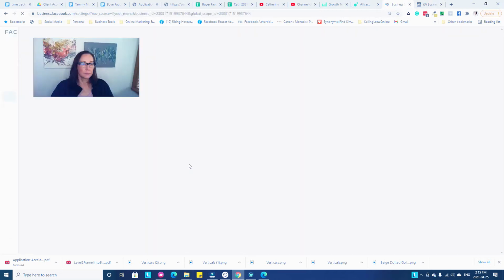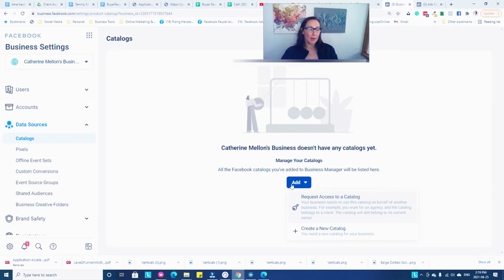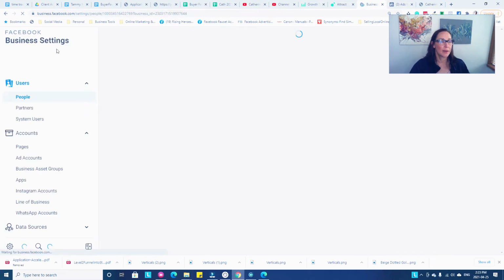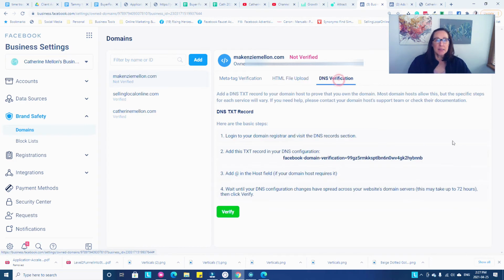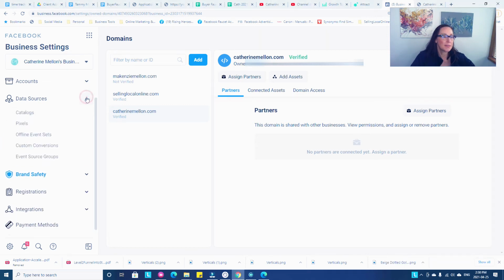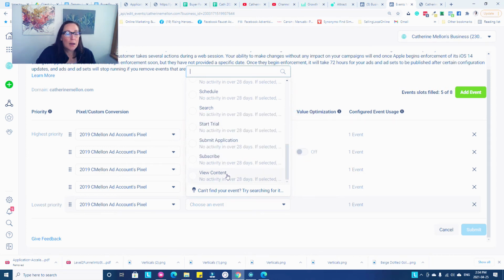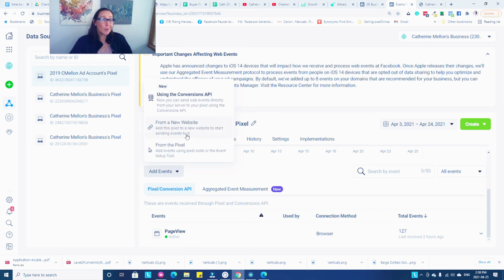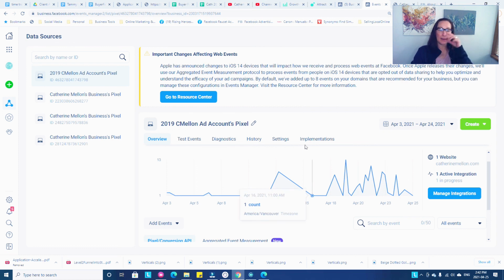IOS Changes To Data Tracking Part II - MORE Things Every Advertiser Needs To Know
There are many moving parts to implement when it comes to the IOS 14 updates that are changing the way we track data.

I walk advertisers through every step to keep those pieces moving with minimal interruption to your ads.

In fact, I'm willing to bet that if your account has been shut down recently, it may be because these pieces weren't in place.

To learn more about which platforms are offering Conversion API